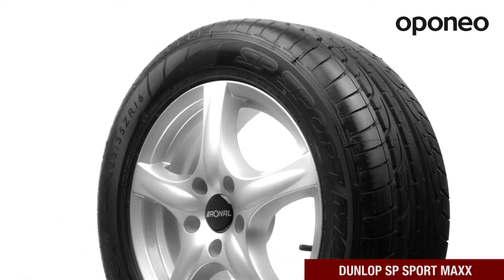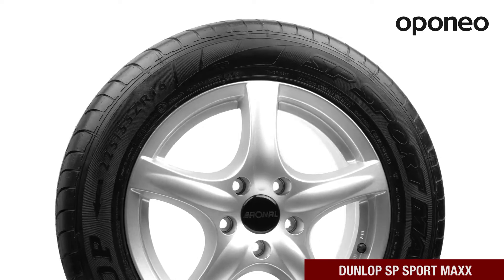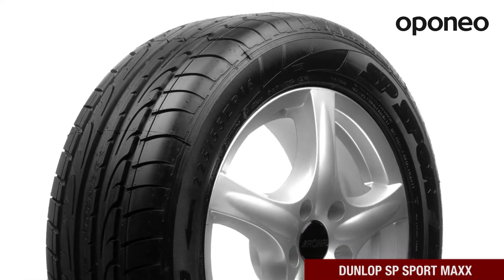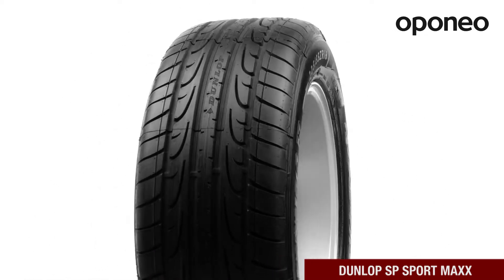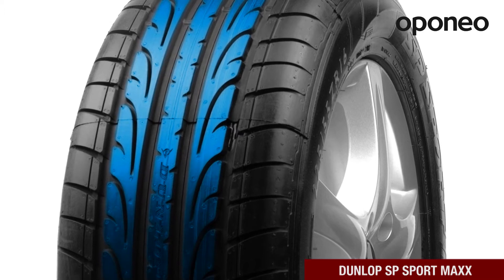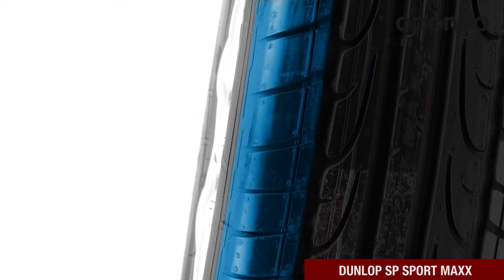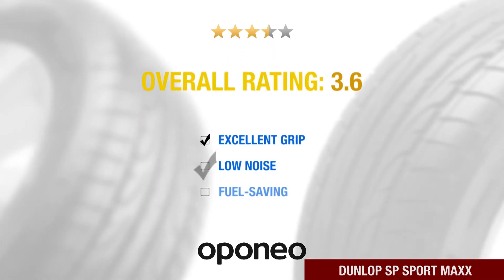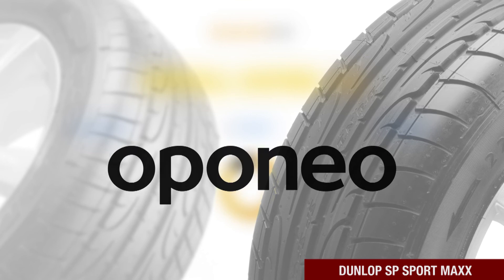Tyre Dunlop SP Sport MAXX ● Summer Tyres ● Oponeo™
Dunlop SP Sport MAXX is a premium class summer tire designed for cars with high engine displacement.

The model features an excellent grip in the summer.
If you are looking for tyres offering short braking distance even at high speeds,
this model is for you.

The tire provides improved control when cornering.
The asymmetric tread ensures stability with dynamic driving style.

Dunlop SP Sport MAXX is a tire with excellent grip, low noise level and fuel-saving.
It is recommended by more than 90% of oponeo.co.uk users.